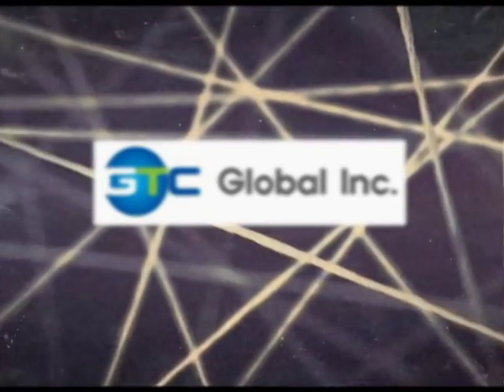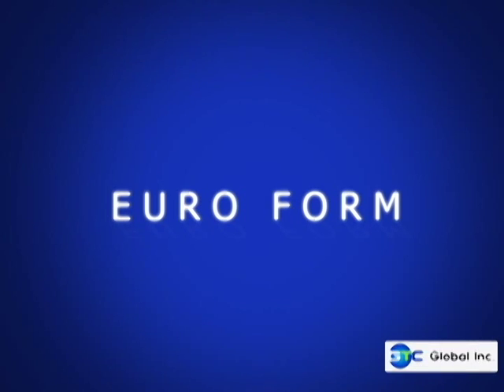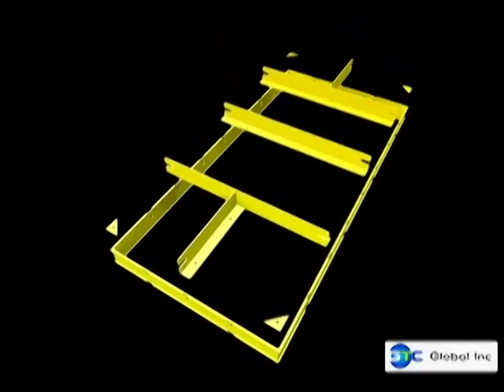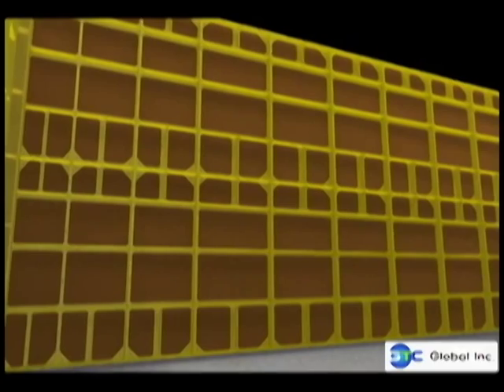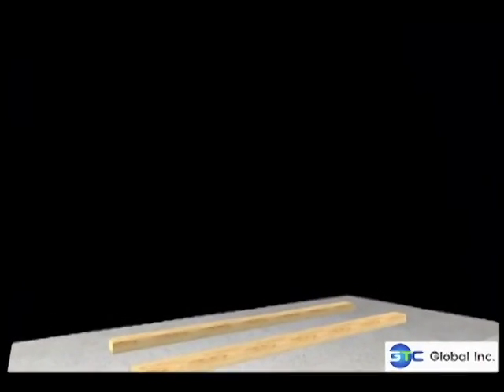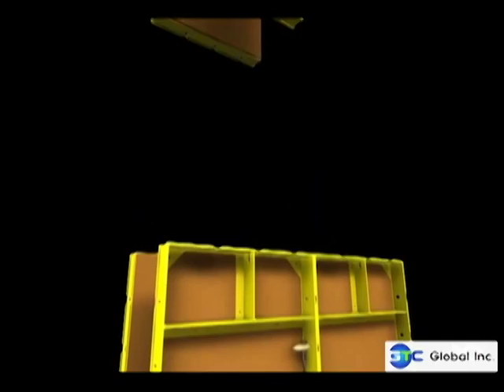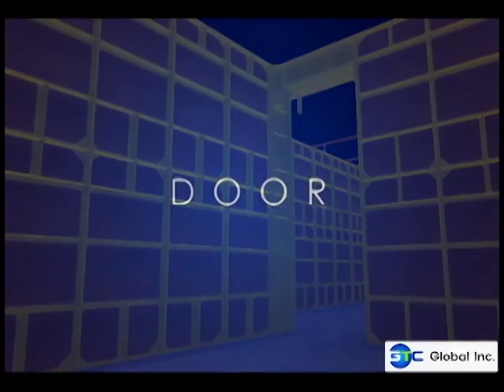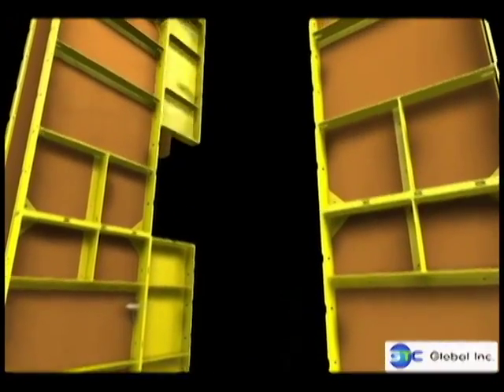GTC Euro Form 11 02 2014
Formwork is the term given to either temporary or permanent molds into which concrete or similar materials are poured. In the context of concrete construction, the falsework supports the shuttering moulds.